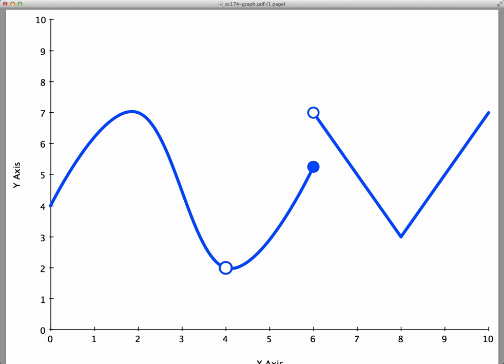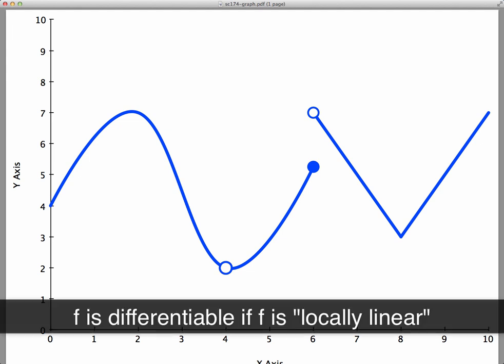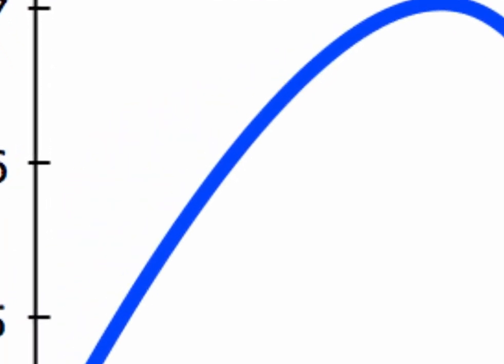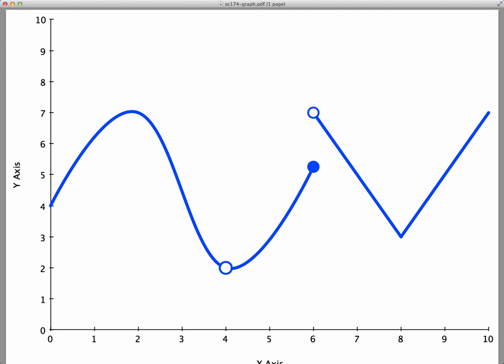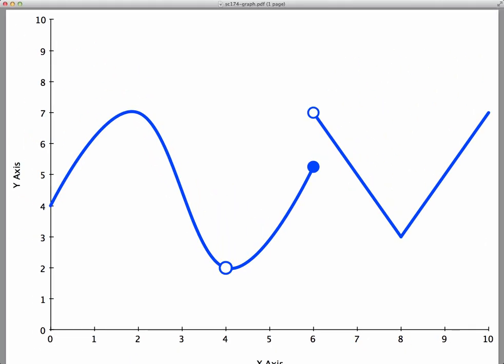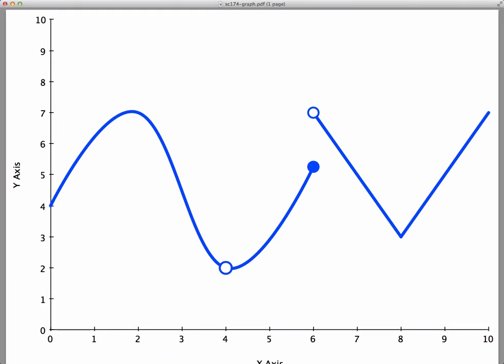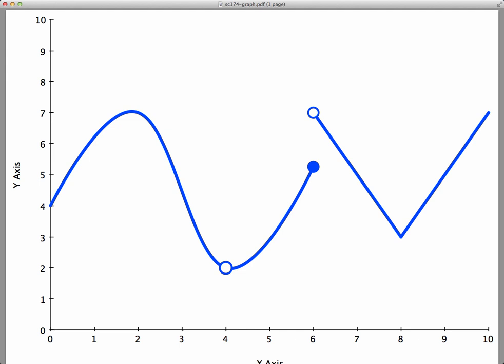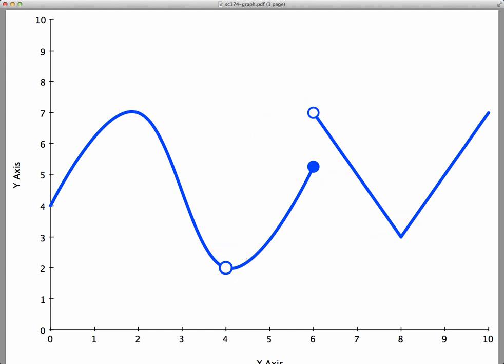Screencast 1.7.4: Determining differentiability graphically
Discusses how to tell where a function is differentiable by examining its graph.